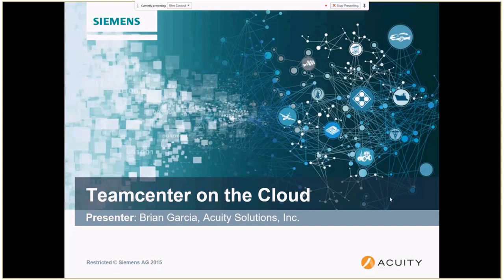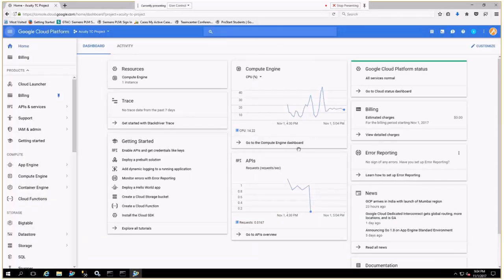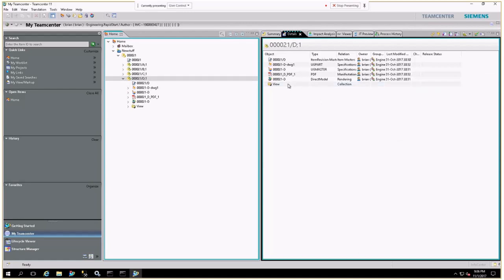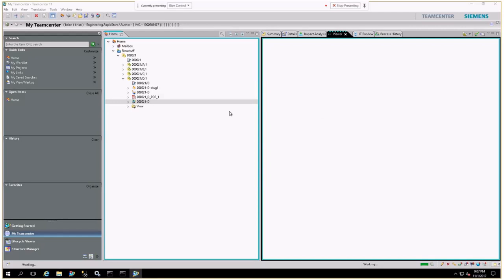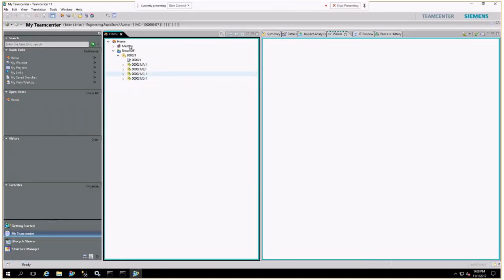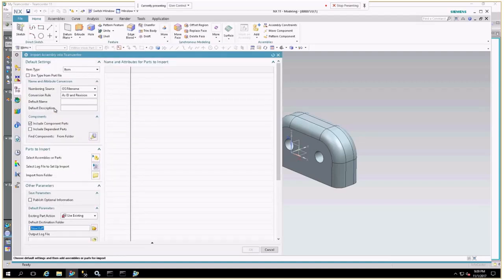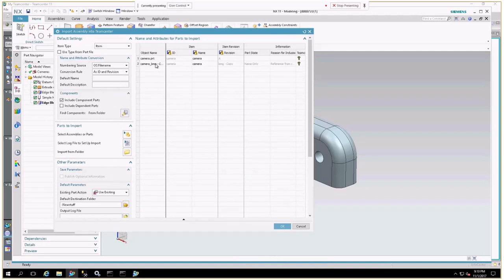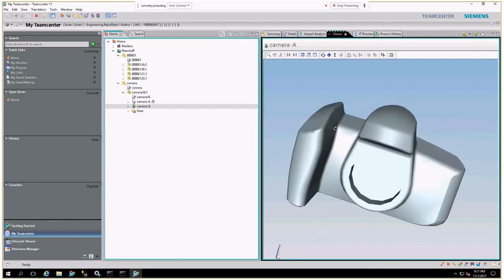TEAMCENTER on THE CLOUD: The Google Cloud Platform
"Over the past several months I’ve been learning more about Teamcenter on the Cloud and how to deploy it on other cloud based solutions.  This blog video highlights the Teamcenter on the Cloud solution using the Google Cloud Platform as its environment for deployment.  It reviews the Goggle Cloud Platform interface and takes you through some basic usage of Teamcenter to show typical network response times.   It also reviews the importing of NX legacy data into Teamcenter to simulate an easy way of making the transition from unmanaged to a managed environment.  The more I learn, the more I’ll pass along.
-Brian Garcia